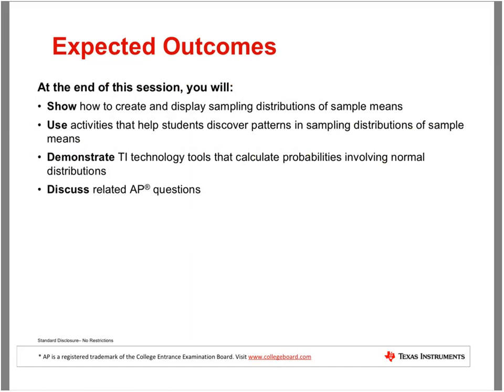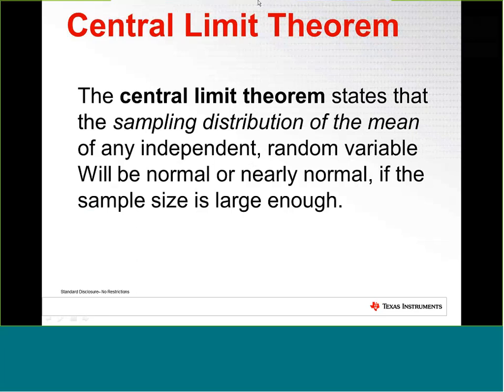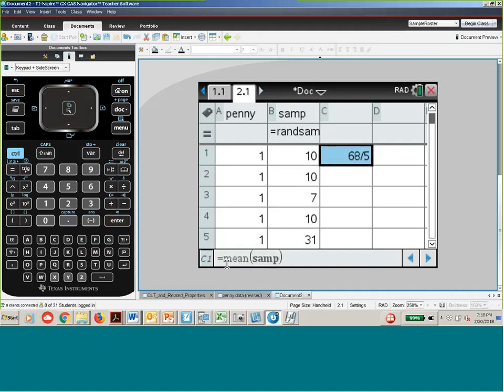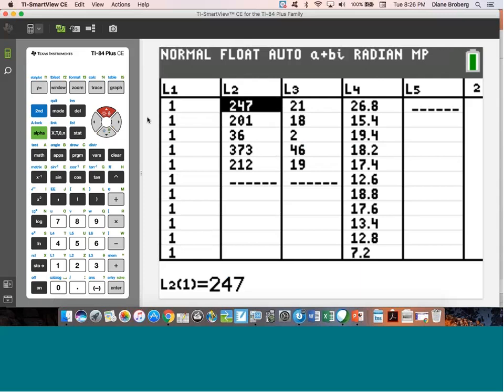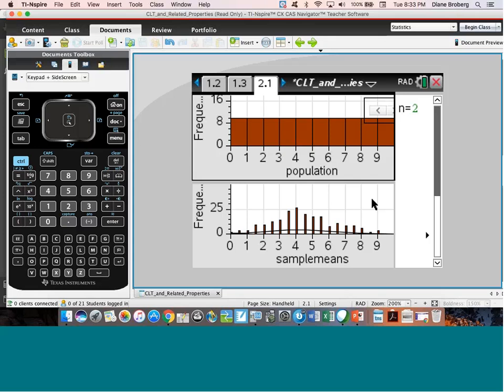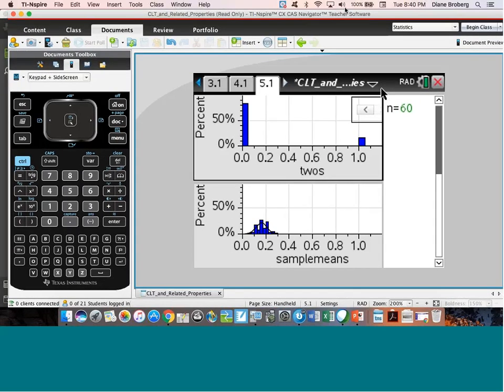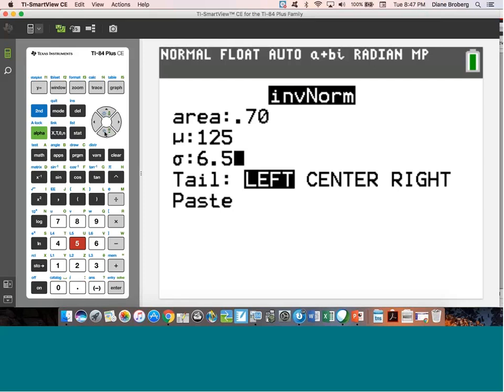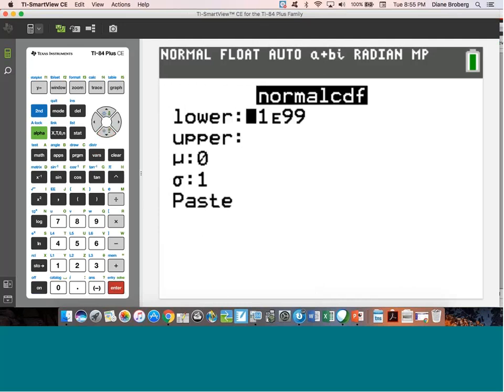Webinar: How Likely ... Sampling Distributions and the Central Limit Theorem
Many statistical investigations revolve around the question “How likely could this event occur by chance?” Understanding patterns in sampling distributions of sampling means and in particular the Central Limit Theorem can help students answer this question in many contexts. TI technology can be a powerful tool to help students see and interact with these patterns.

In this recorded webinar, presenters:
• Show how to create and display sampling distributions of sample means
• Use activities that help students discover patterns in sampling distributions of sample means
• Demonstrate TI technology tools that calculate probabilities involving normal distributions
• Discuss related AP questions

Presenters utilize both TI-84 Plus CE and TI-Nspire graphing calculators during the webinar.

0:00 Webinar introduction
5:00 Start of webinar